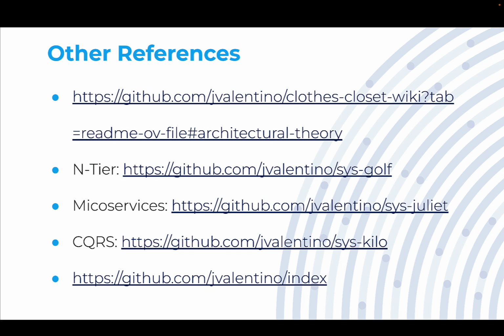(17) Other Eventing References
Closing thoughts, and descriptions of references for next steps and further resources regarding event-driven systems.

Want to take an online course for this content, where you can ask me questions and get answers?